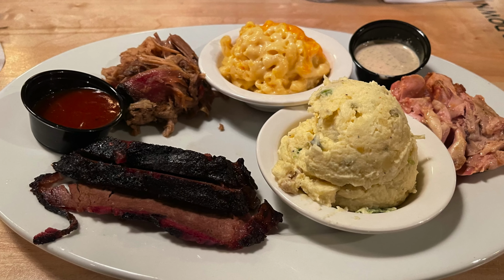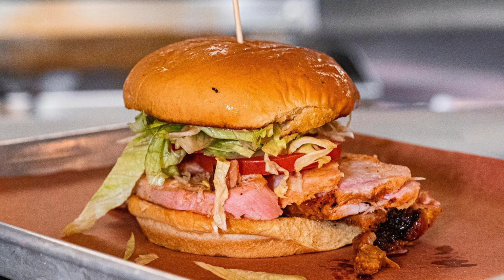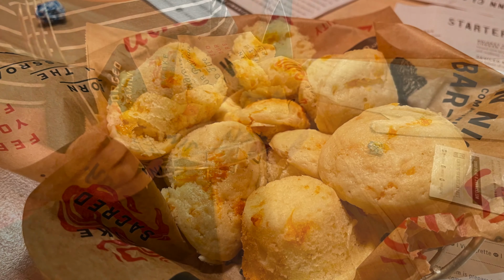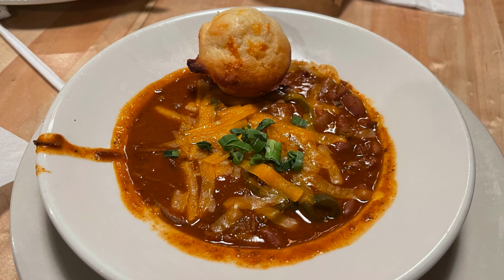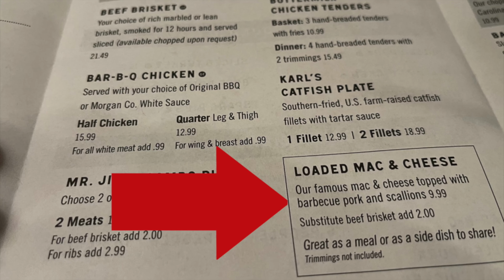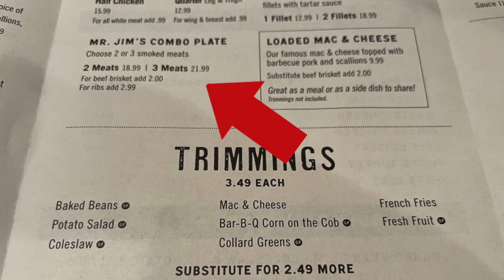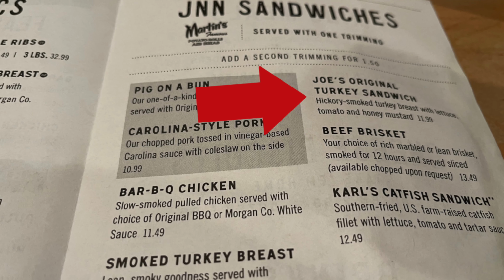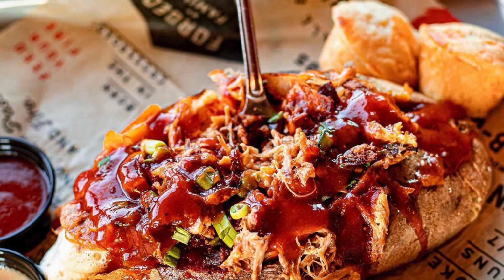Here's My Honest Review Of Jim 'n Nick's Bbq Restaurant!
Jim 'N Nick's BBQ Restaurant is one of the BEST BBQ restaurants in all of the south, and since my family & I eat here once a month, I wanted to share my recommendations & review with you! Jim 'N Nick's BBQ offers some mouth watering BBQ, great chicken tenders & wings, burgers and more!

Even if you don't like BBQ, you will love eating at Jim 'N Nick's because they offer so much more than BBQ!

Have you ever eaten at Jim 'N Nick's BBQ Restaurant before? if so, what was your favorite thing off of their menu?